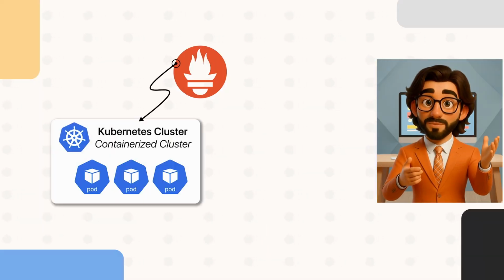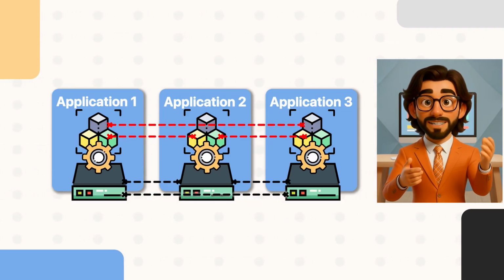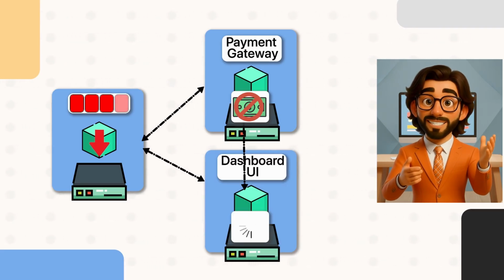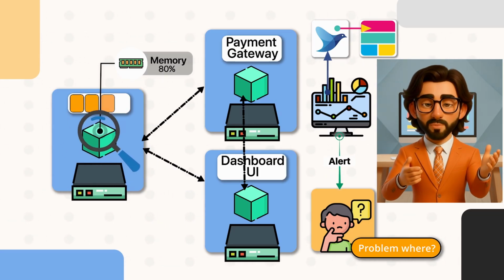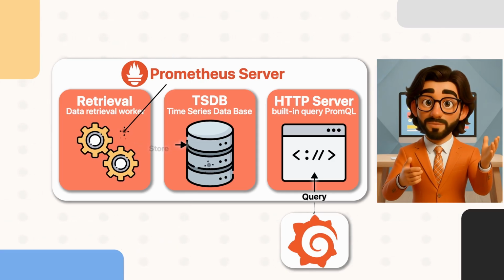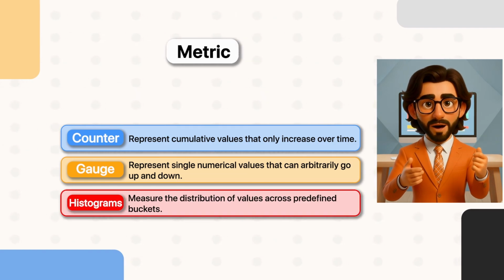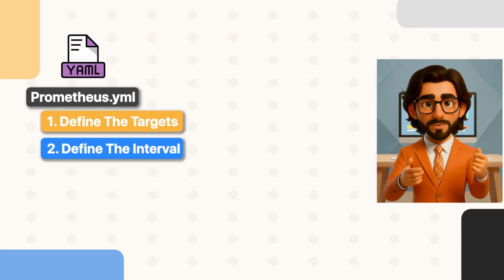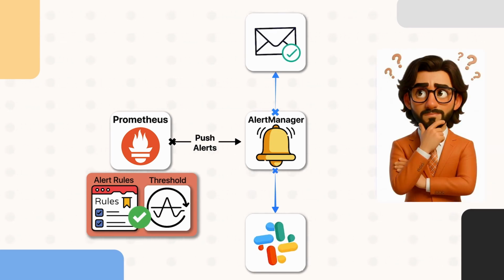The Only Prometheus Video You’ll Ever Need | Monitoring Kubernetes & Infrastructure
This is the only Prometheus video you’ll need to understand monitoring in modern infrastructure. 🚀

In this video, we break down Prometheus from scratch and explain how it works in real-world environments like Kubernetes, containers, and traditional servers.

You’ll learn:

📊 What Prometheus is and why it matters

🧩 Prometheus architecture and core components

📈 Metrics, targets, exporters, and the pull model

⚙️ Prometheus configuration basics

🚨 Alerts, Alertmanager, and visualization with Grafana

If you’re getting started with DevOps, Cloud, or Monitoring, this video gives you a complete and practical understanding of Prometheus.